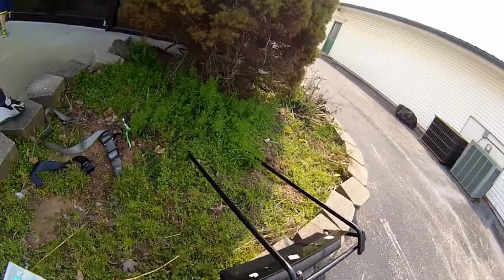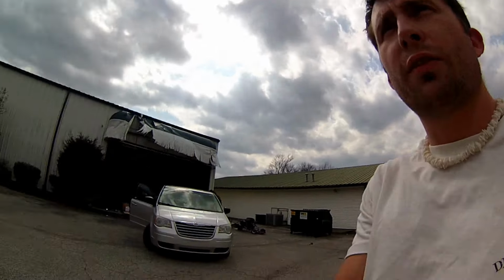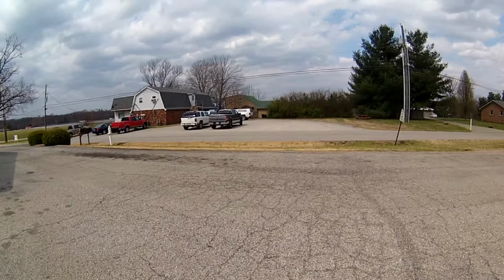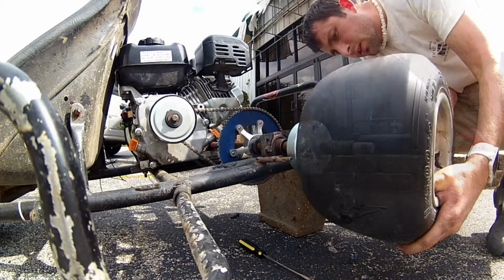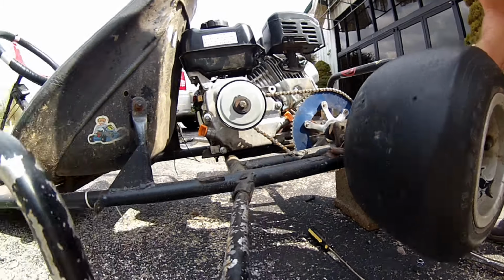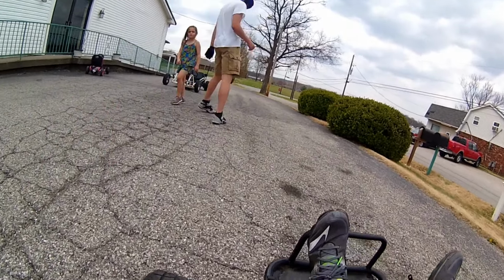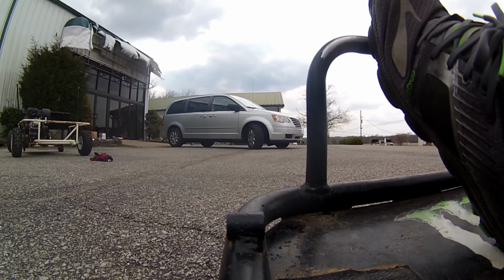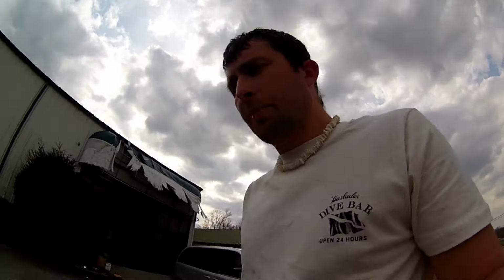Go Kart Build ( Top Speed/ Handling Test)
go kart build project.  testing top speed on kids off-road kart and the black street kart. outcome was impressive on some test. and upsetting on others ..

end results
kids Off-road kart.  top speed- 50mph (stock)

Black Mamba (Street Kart) top speed- 48mph (stock)